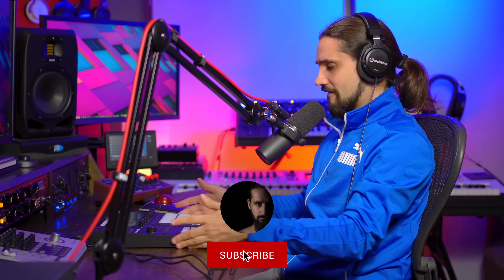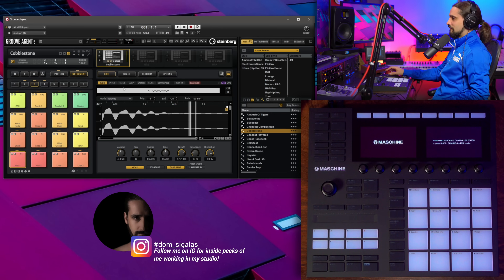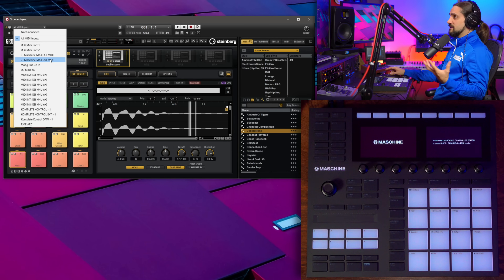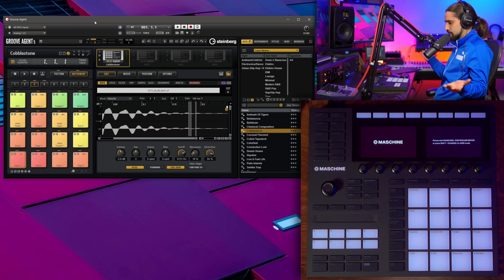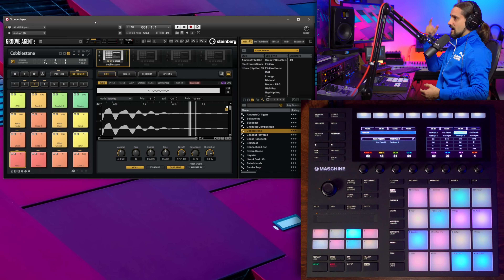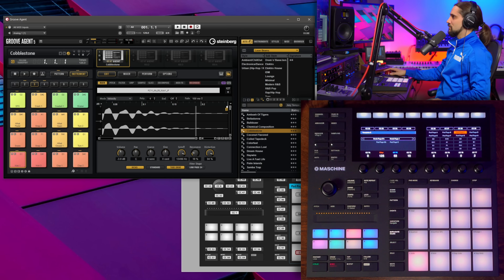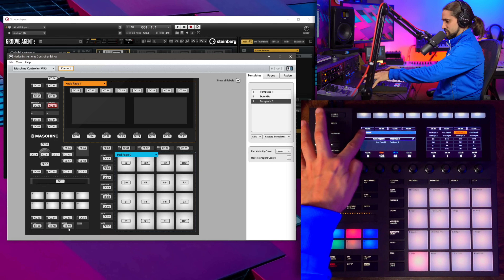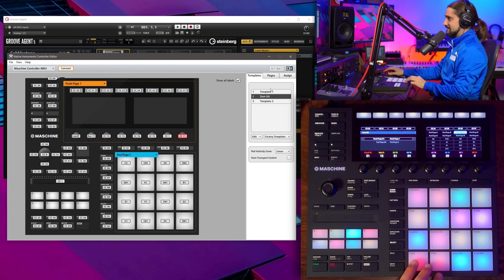Setup Maschine as a MIDI Controller for Groove Agent, Cubase and synths! 🥁🥁🥁cubase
You asked for it so here it is: How to set up your Maschine as a midi controller for Groove Agent, Groove Agent SE or any other synth in Cubase or any other DAW!

New Cool Controller
TC Plugin/controllers
Retro Computer Keyboard
My favourite Trackball Mouse
Groove and Groove Agent Controller
Proper midi keyboard
Drum Machine/Sampler
Experimental/Fun Synth

Montage Screen

I had a few questions about you guys on what gear I use to record the Montage screen. Here's what I use:

USB to HDMI from Montage
Video to USB video capture (not sure why it's so expensive now, but that's what I got ages ago!)

My computer retro keyboard
The Ultimate Trackball Mouse for editing: Slimblade
Best wireless trackball
Best mobile audio interface for iPad, OS and Windows